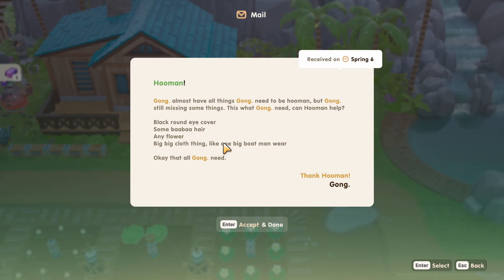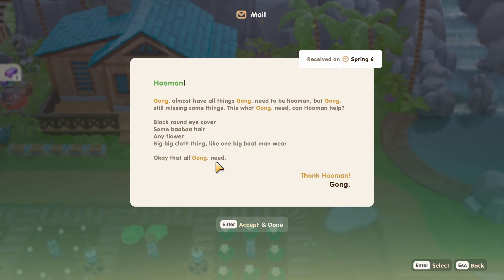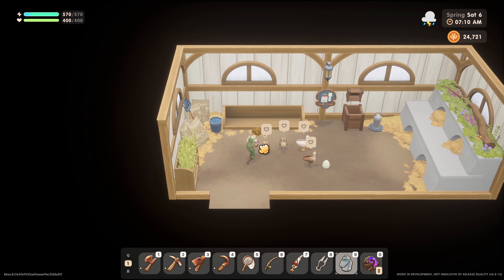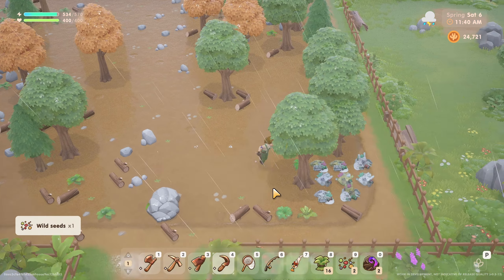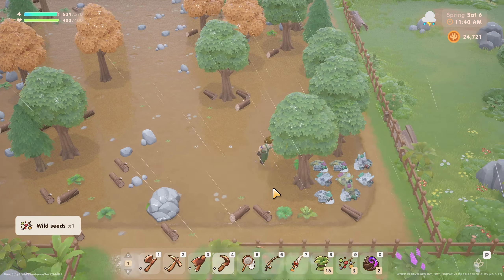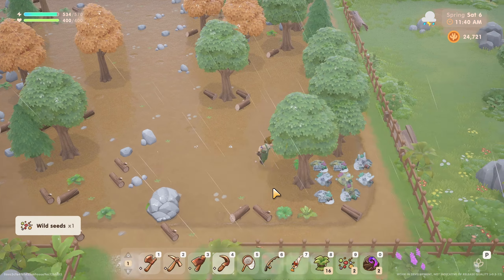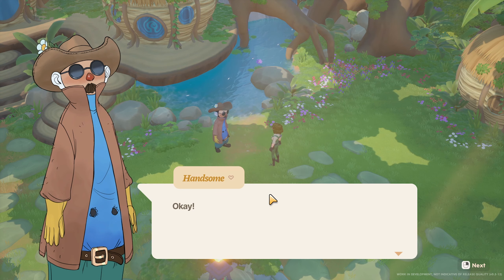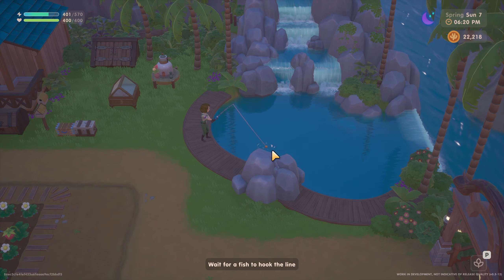Early Access Coral Island Ep 65 / AntagonistKim Playthrough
Join AntagonistKim as she embarks on an adventure as a farmer in Starlet Town!

Redbubble Link: ArtAndTell.redbubble.com